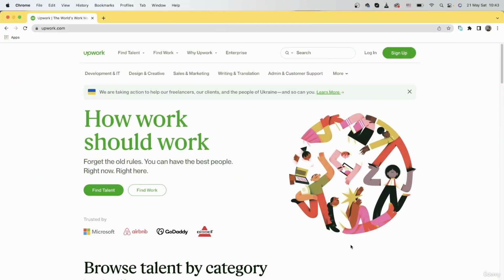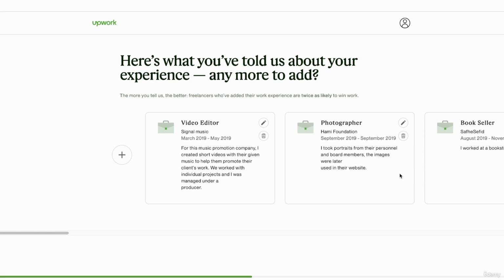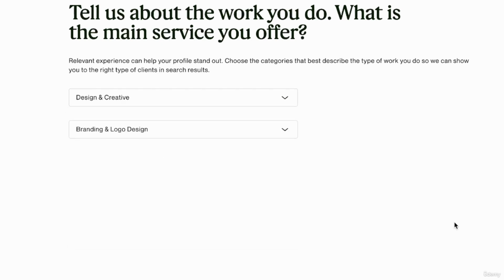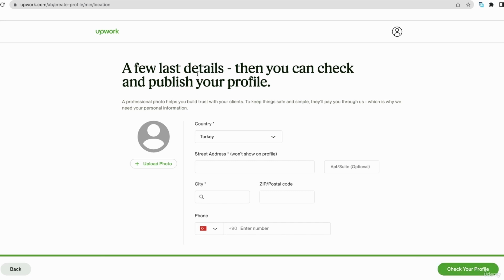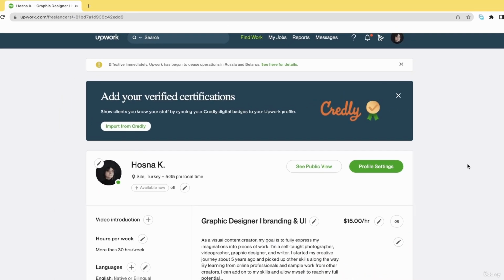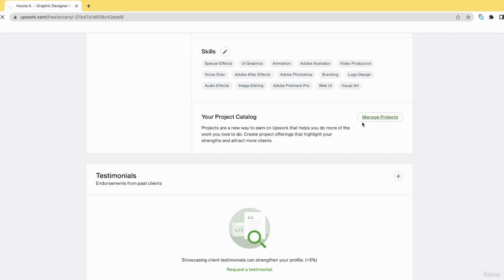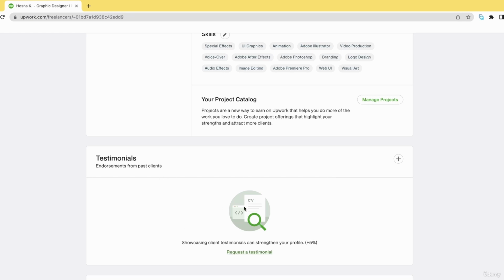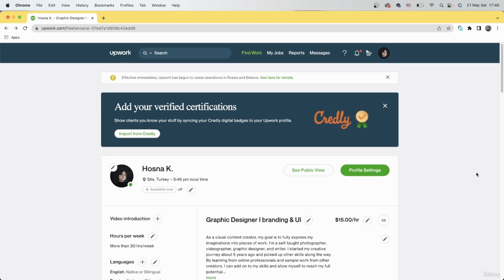Upwork Profile Setup: Create a Profile That Gets You Hired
STOP GETTING IGNORED. This video provides the essential Upwork Profile Setup tutorial for 2025. We cover the step-by-step method to Create a Profile That Gets You Hired, including the secrets to crafting a compelling title, a winning summary, and a portfolio that converts views into invitations. Learn the best strategy for profile optimization to ensure you Attract Clients and stand out from the competition. This guide is a crucial update for any freelancer looking to make serious money on Upwork.